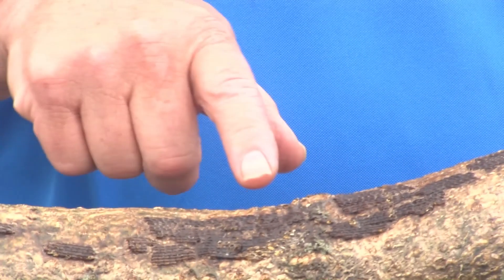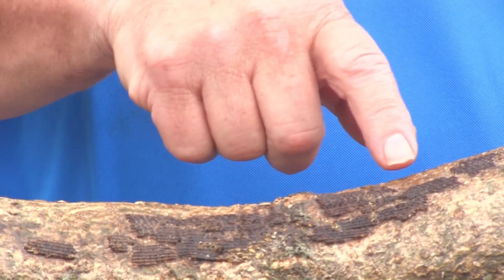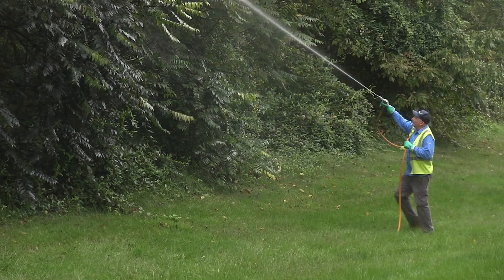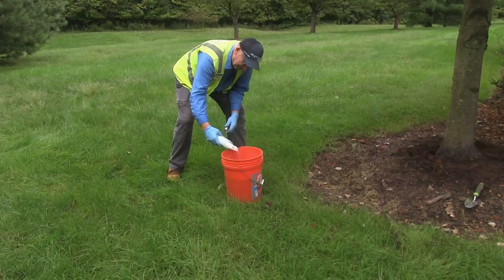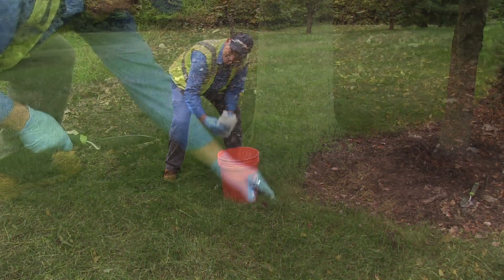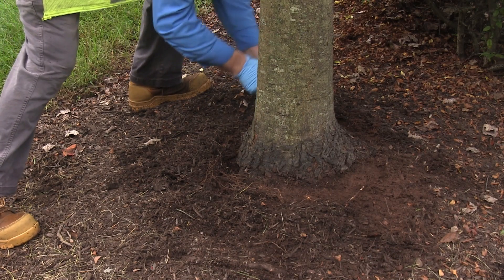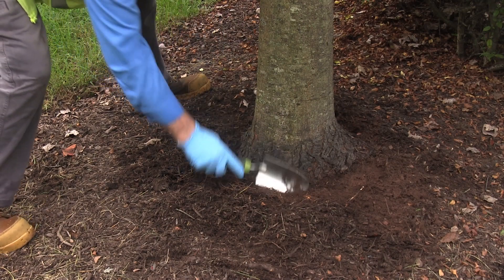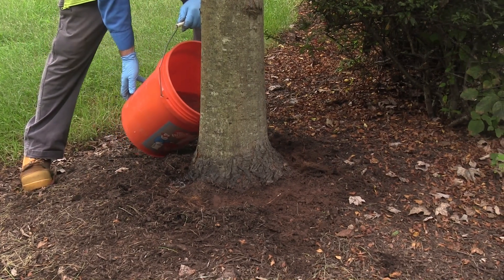Spotted Lanternfly: Tips for Protection | Ask BrightView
Native to Southeast Asia, the spotted lanternfly is an invasive species that first made an appearance in the United States in 2014. In addition to the damage it can cause to your landscape, the spotted lanternfly poses a large threat to both the ecosystem and the economy. Bill Paige, a certified arborist and BrightView’s spotted lanternfly remediation expert, shares tips for prevention against spotted lanternfly infestation .